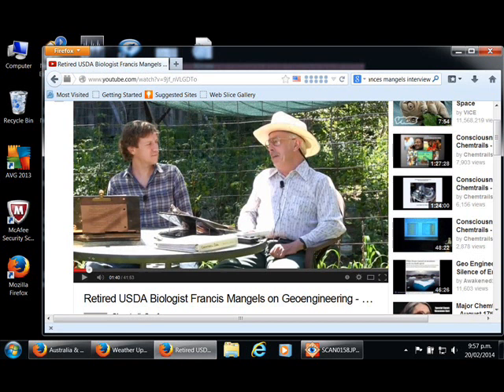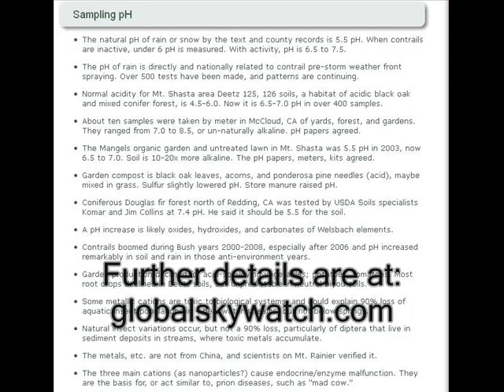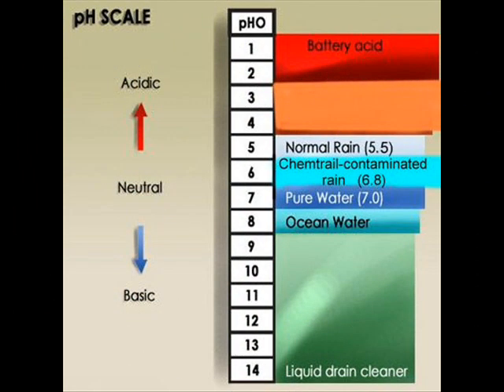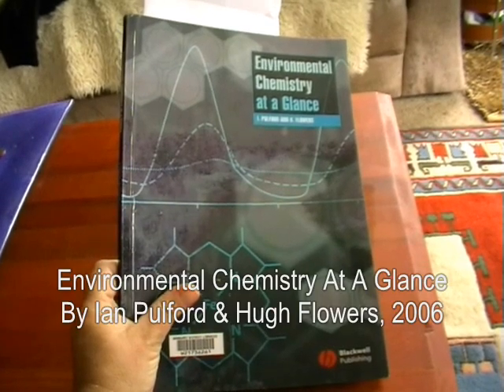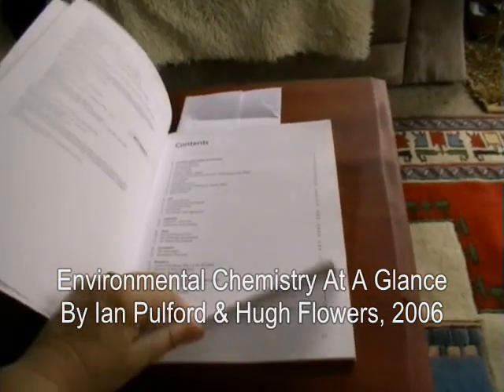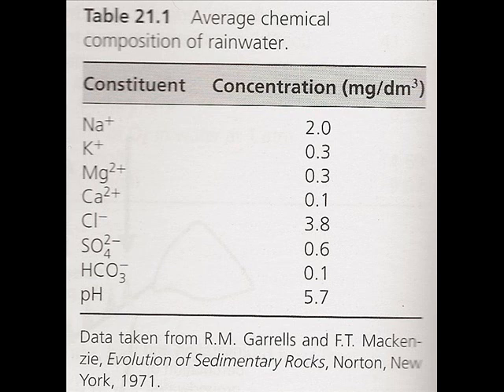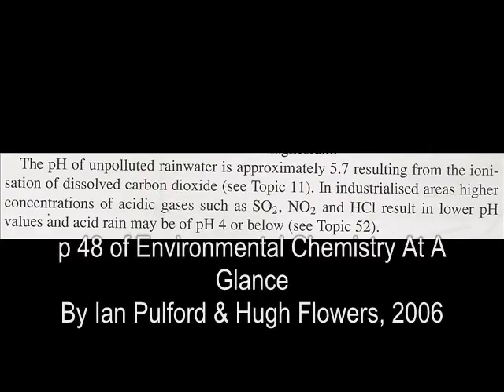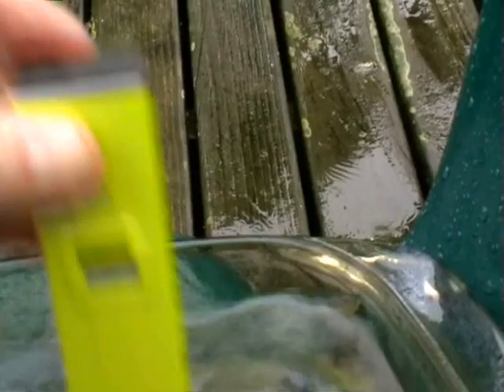Is Rainwater pH in Northland, NZ Abnormally High Because of Chemtrails/ Geoengineering?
This video focuses on chemical properties of rainwater. The pH of rainwater was tested in Whangarei, Northland on February 19th and 20th,  2014,  and found to be 6.7-6.8, which differs significantly from 5.7,  the approximate pH of unpolluted rainwater.  Notably, retired USDA Biologist, Frances Mangels has found the pH rises from 5.5 to 6.8 in association with aerosol geoengineering activity.

Websites:
   CarnicomInstitute.org - Aerosol Crimes & Cover Up Research-based site headed by Clifford Carnicom
    Agriculture Defense Coalition Provides Links To Aerosol/Weather Modification Programs
    Aircrap.org Monitoring the planned poisoning of humanity
    California SkyWatch.com - Rosalind Peterson's site.
    Chemtrails Data Page A wide variety of information from Rense.com
    Chemtrails Over New Zealand
    Chemtrails over NZ on Facebook Forum with 500+ members addressing issue of chemtrails over NZ
    Chemtrails Over Taranaki Video evidence of chemtrails over Taranaki, New Zealand
    Chemtrails Truth The search for the truth about chemtrails
    Clear Skies Action Group Of Nelson, NZ Photos and news from Will Ryan
    Consciousness Beyond Chemtrails Conference August 2012
    GeoengineeringWatch.org Wide range of information about geoengineering
    Infowars.com Because There's A War on For your Mind
    Michael Murphy's Website One of Michael Murphy's websites
    NZ Climate Realists Against The ETS
    TheCONtrail.com NZ-based chemtrail-related Forum with 680+ members
    Truth Media Productions Michael Murphy's Website
   Weatherwars.Info - weatherman, Scott Stevens website.